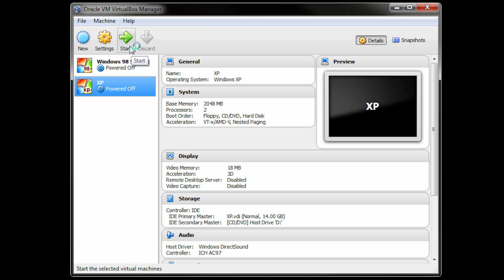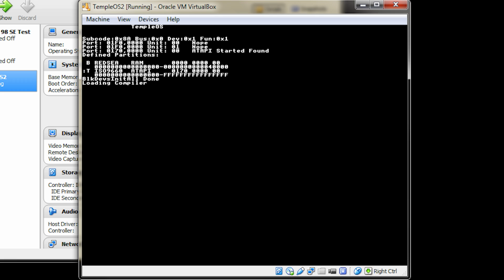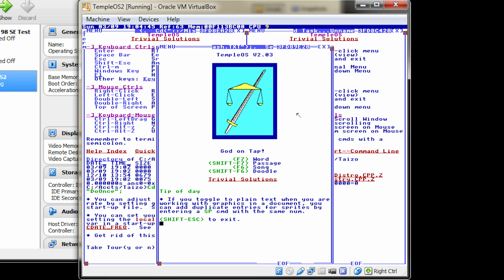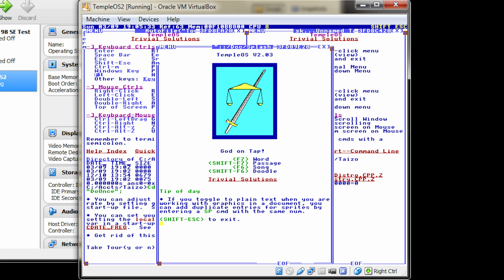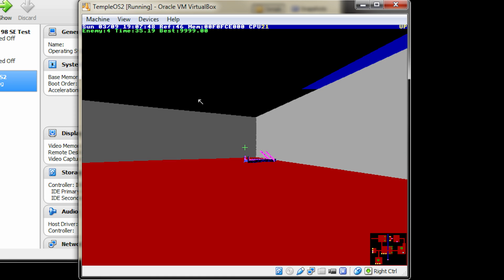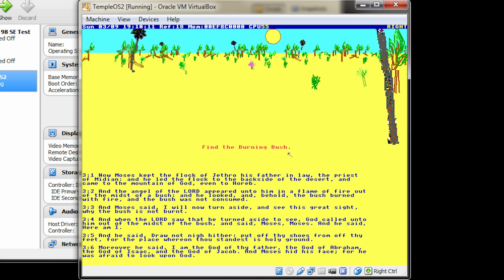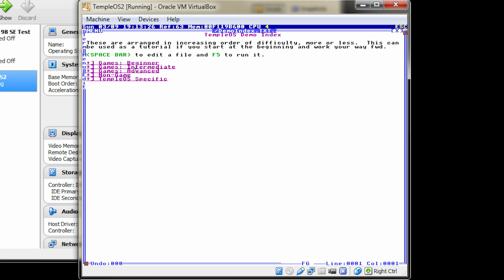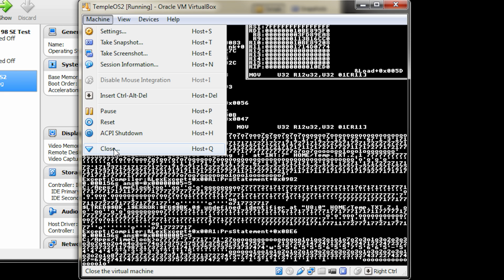TempleOS v2.03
Here's a bit of an oddity for you guys.

I'm taking a look at a very weird operating system that was seemingly inspired by The Holy Bible and the Commodore 64.